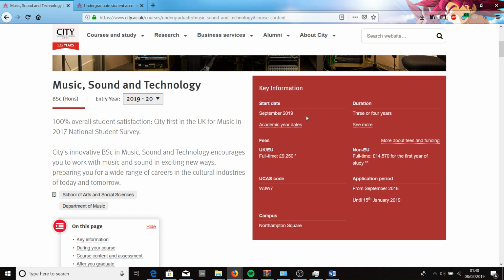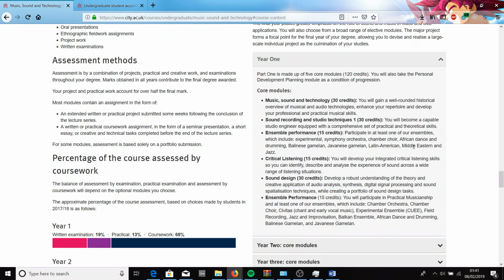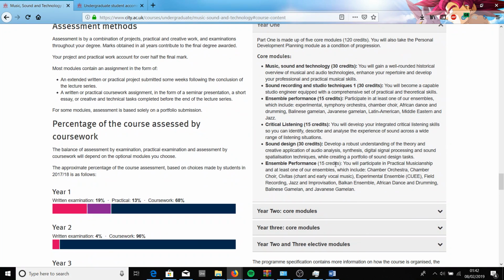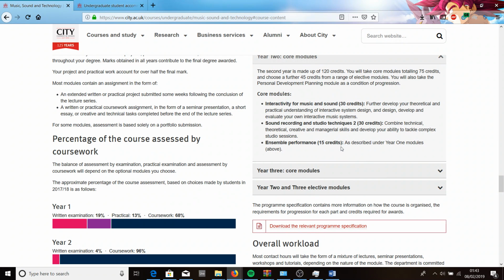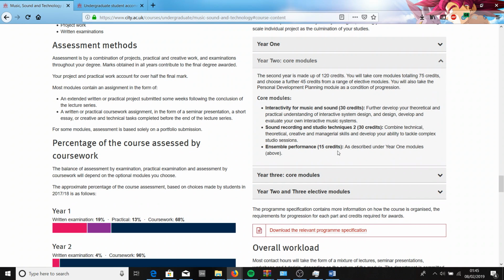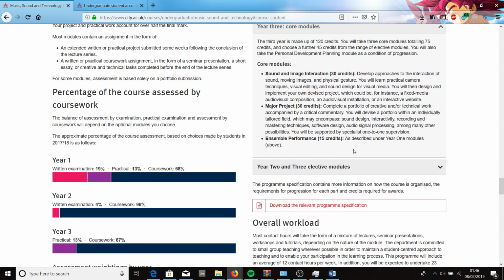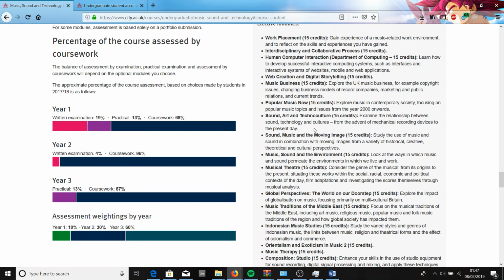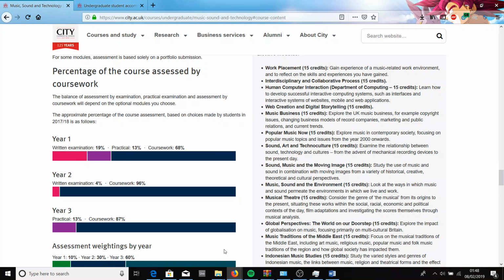Part 1 of screen recording for task two of unit 11:music tech year two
In this screen recording I will be talking about the course at City univercity of london and what it intails. the seond screen recording talks about the student accommodation at the university and is on my youtube channel.